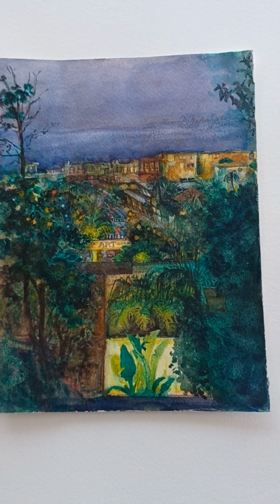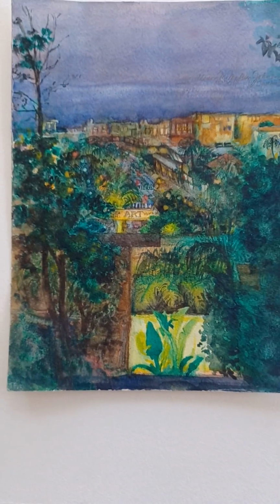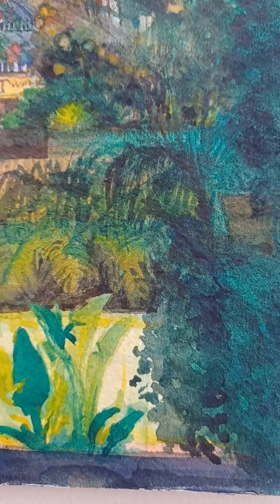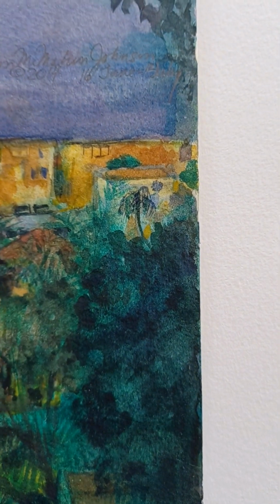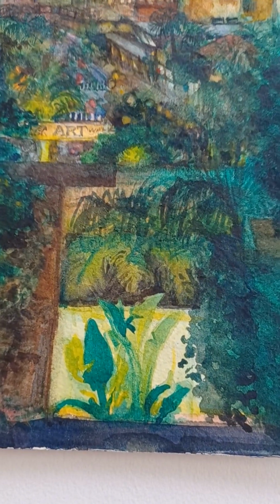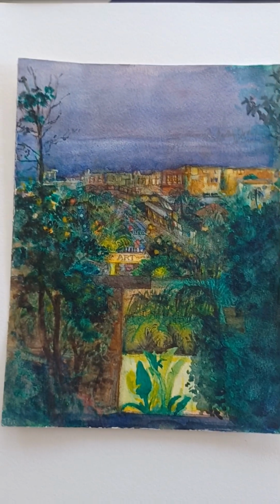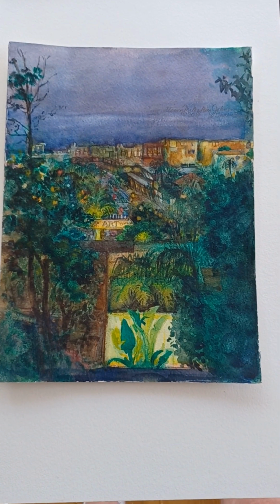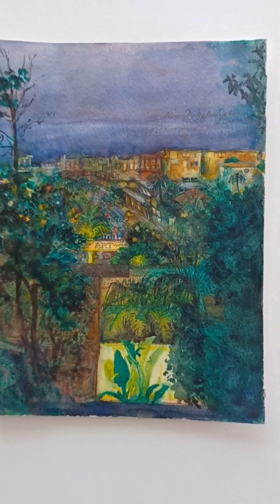Hermosa Night: Painting in the Dark. Watercolor walk-through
First plein aire painting from indoors, recording the view.
putting in to landscape show at  @shockboxx : Becker's Surfboards is central and iconic. It closed last month. @mangiagli boards and HB Becker legacy is on Cypress a few doors up from Shockboxx Gallery. That's one reason I chose this piece for exhibit.

It's a landmark piece for me, marking my return home to Hermosa.

No pencil, no photograph. from life. Two weeks painting in the dark and revising in the day.